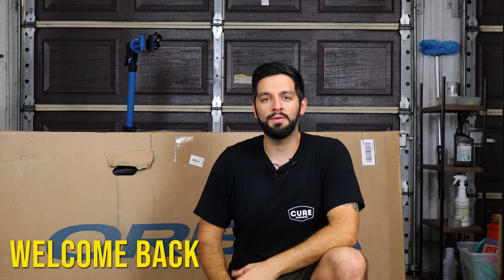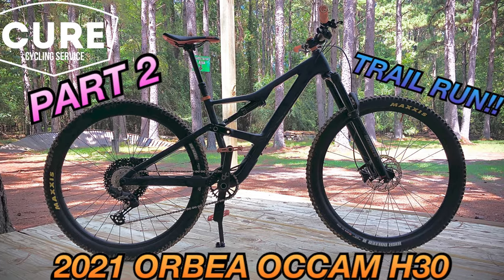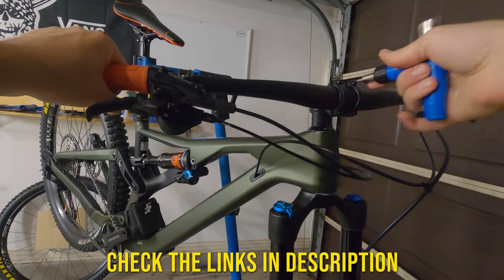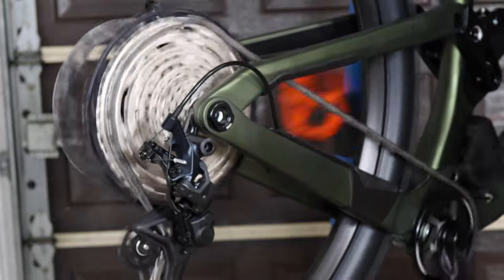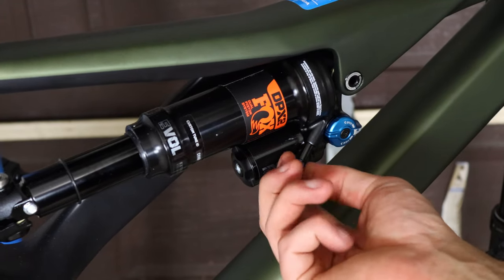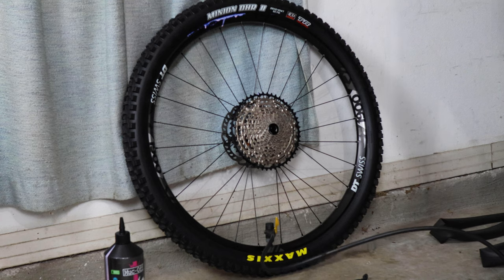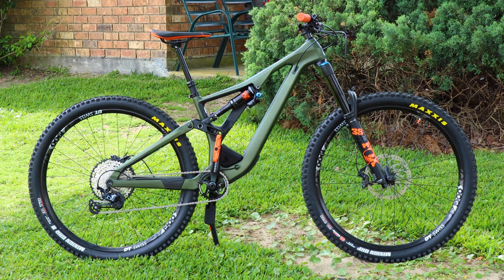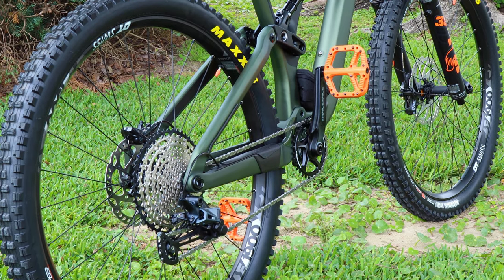2021 ORBEA RALLON M20: Quick Unboxing And First Impressions!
It’s been entirely too long since I’ve had the opportunity to unbox a fresh MTB, and this 2021 Orbea Rallon M20 couldn’t have come sooner. Big thanks to Zee for letting me play with it for a day, and I hope I can see it again soon for a trail day!

Product Links:

OneUp Composite Pedals
Shimano 12spd Group (Deore)